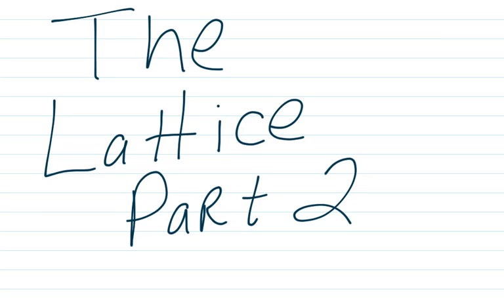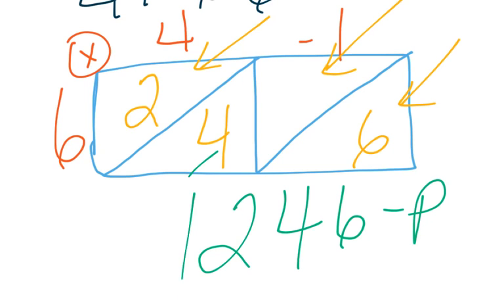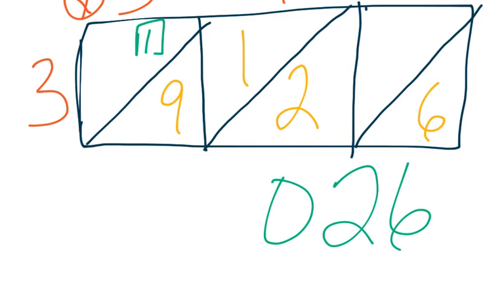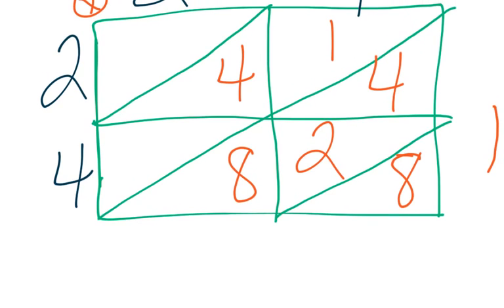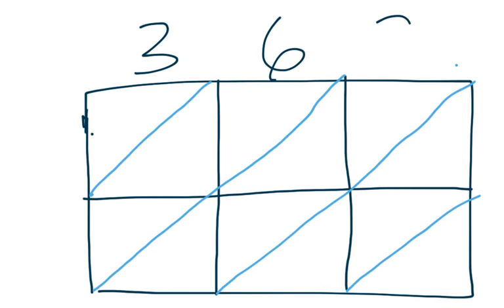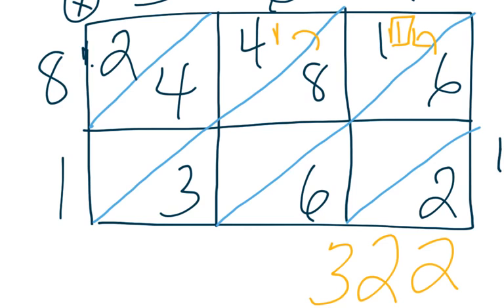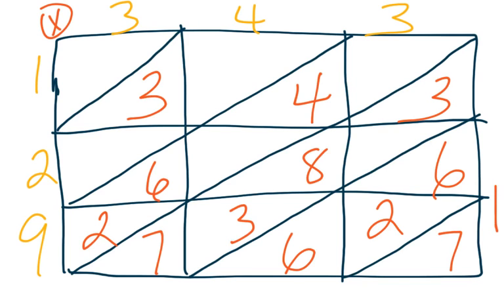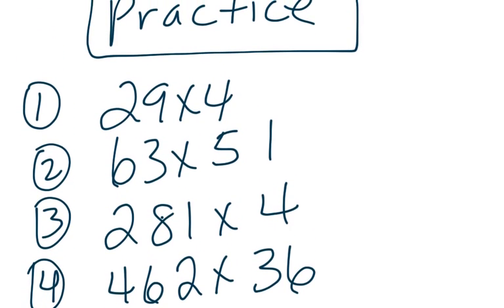The Lattice Part Two